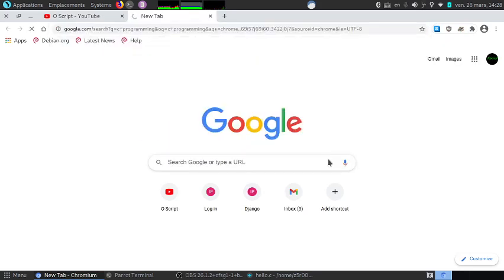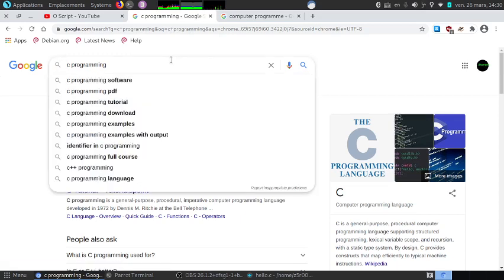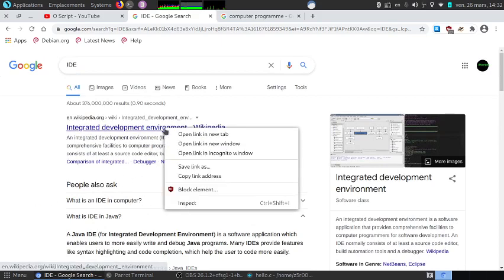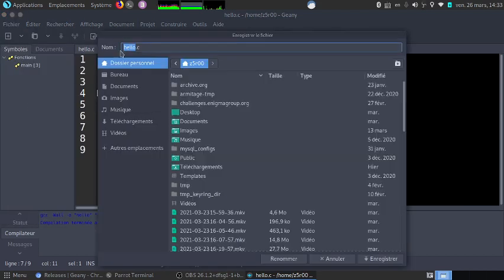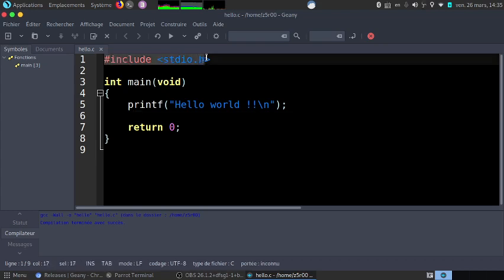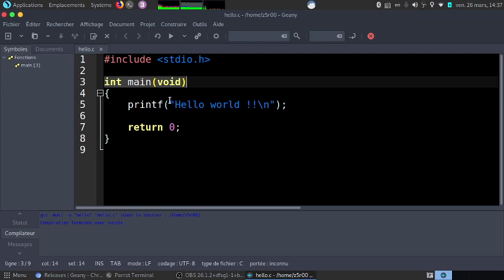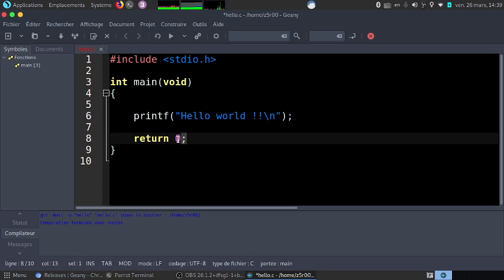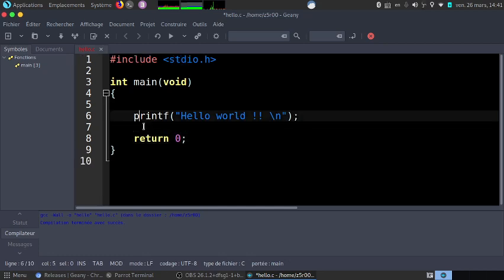c language tutorial for beginners #1(Hello World)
In this video we will write the first c programme known as hello world